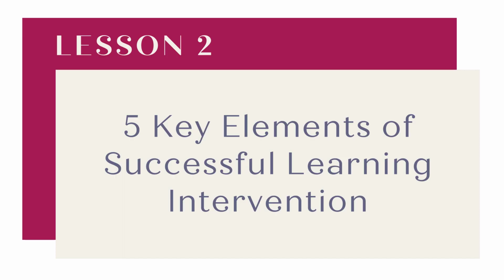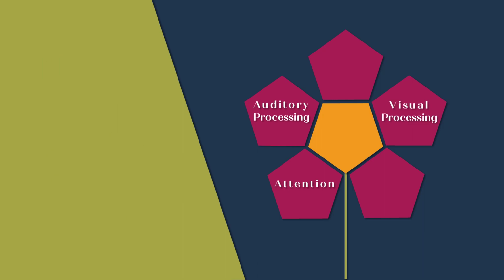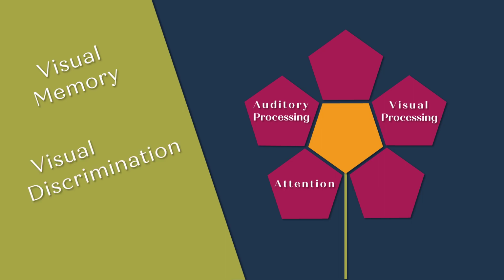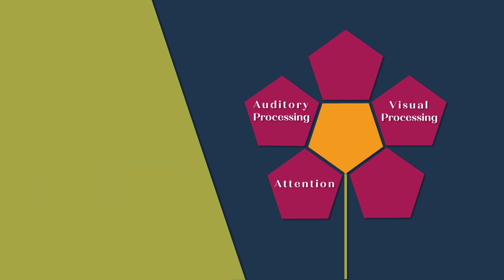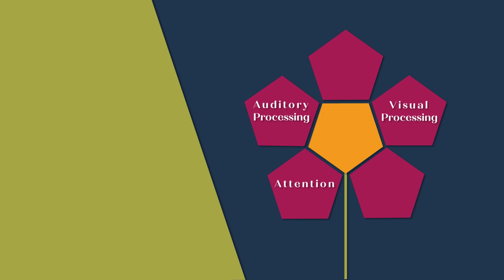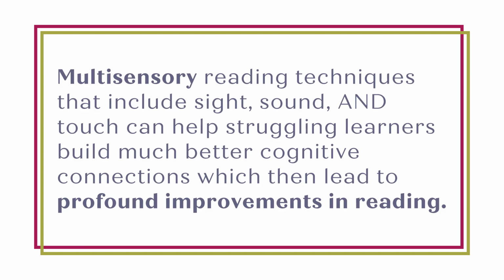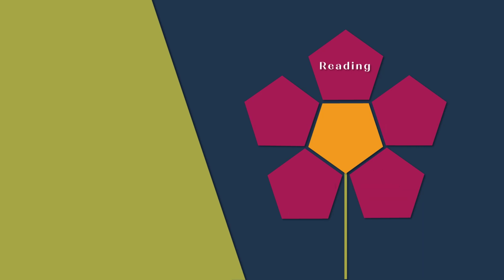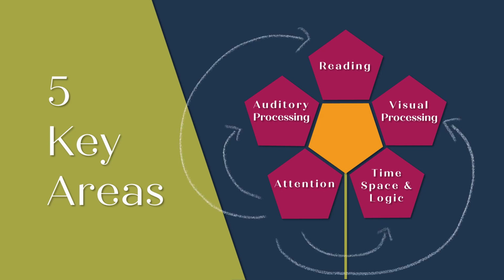Looking at Learning Differently Part 2 of 5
Cherice David from Inner Pieces Gallery shares Part 2 on learning differently for neurodiverse children.

Join our Love Matters Parenting Society, the Loving, Supportive Online Community for Adoptive Parents of Children from Difficult Beginnings, You DO NOT have to struggle in silence.  You are a good parent...and the Love Matters Parenting Society can help you build the skills you need to be the confident parent you want to be!
Get your discounted copy of Drowning With My Hair On Fire: Insanity Relief For Adoptive Parents by Ce Eshelman, LMFT. Daily inspirational reading for those who sometimes find it hard to keep hope alive. There is hope for healing.